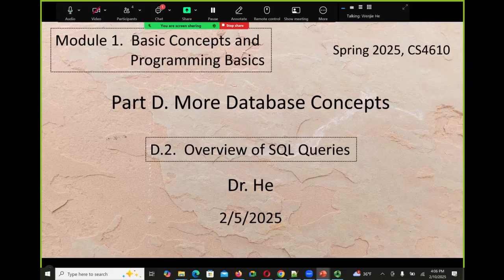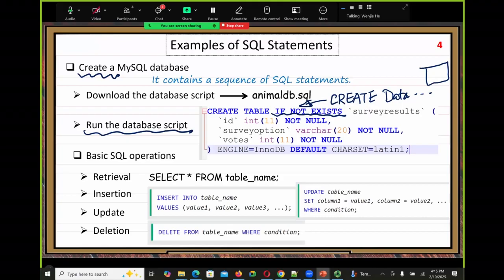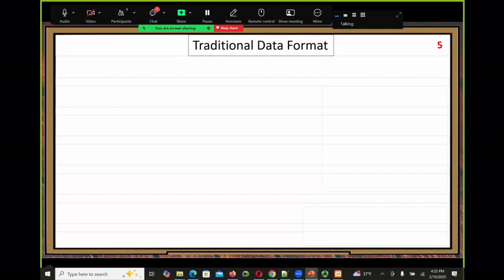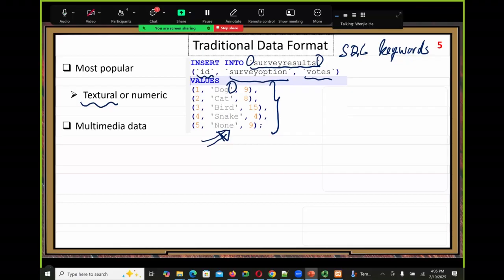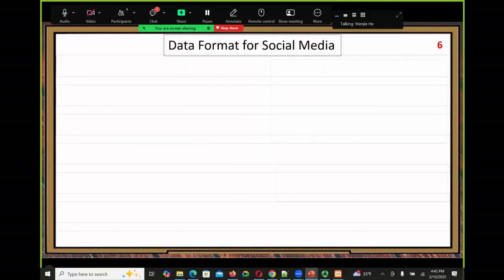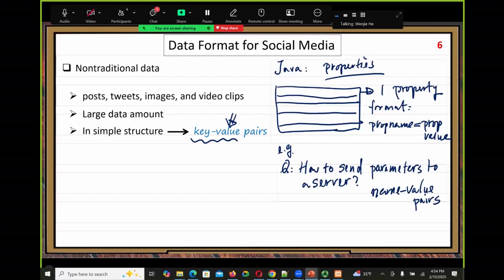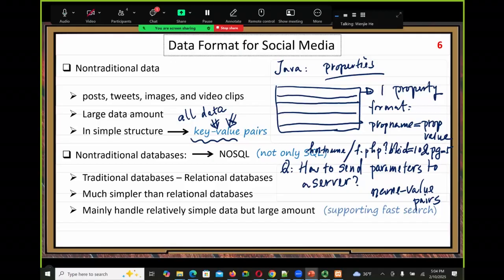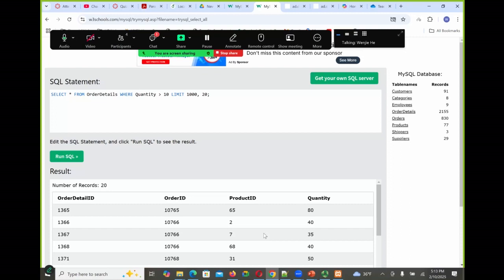CS4610SP25Module1D2VidProc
This video is for teaching at UMSL: CS4610, SP2025, Module 2 Part A. Problem Solving From Experience and Brute Force Method